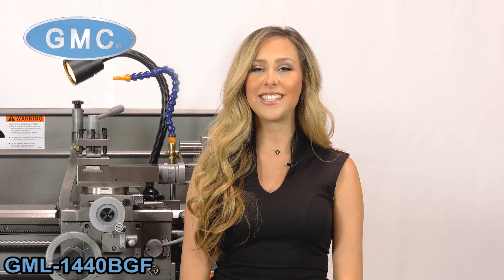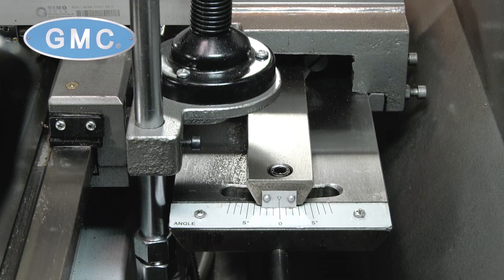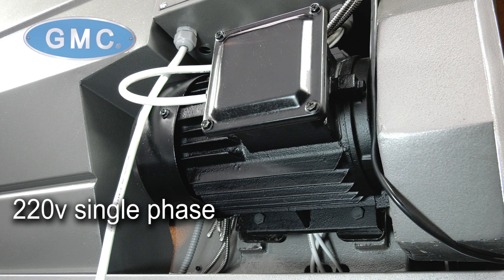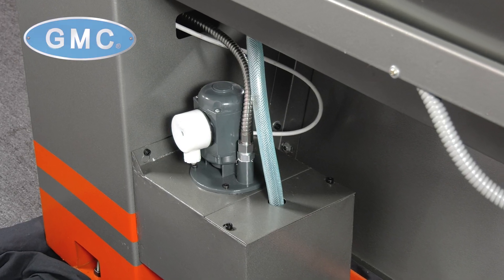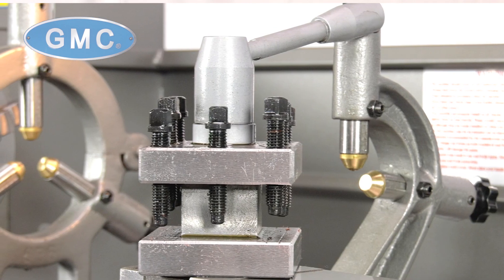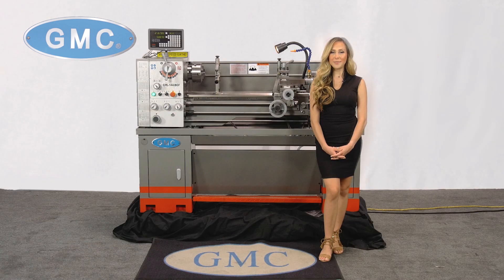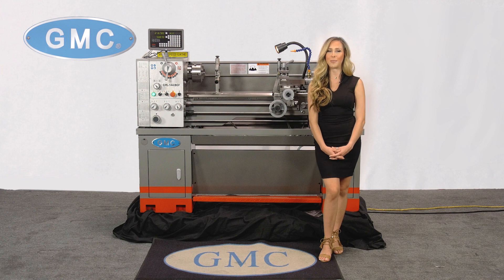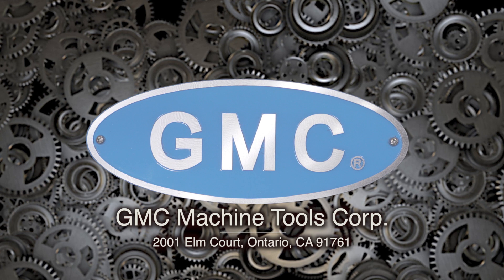GMC 14″ x 40″ Geared Head Precision Lathe with Sino 2-Axis Digital Read-Out System, GML-1440BGF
Inventory # 7763

Norman Machine Tool, Ltd.